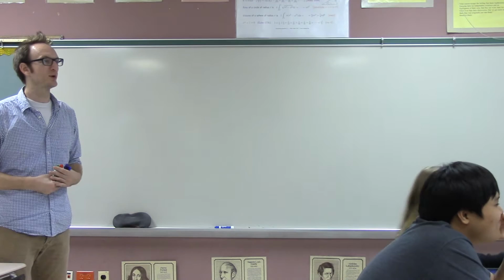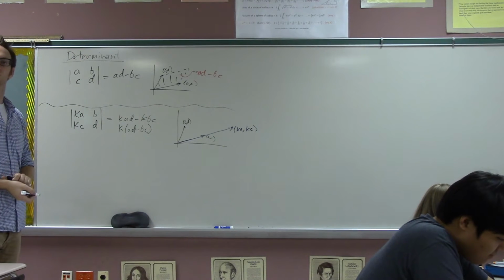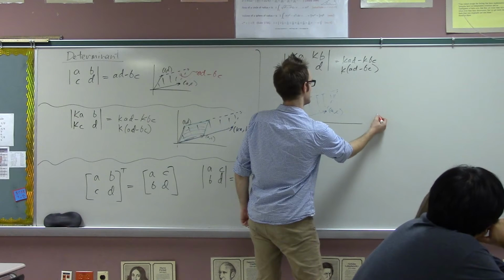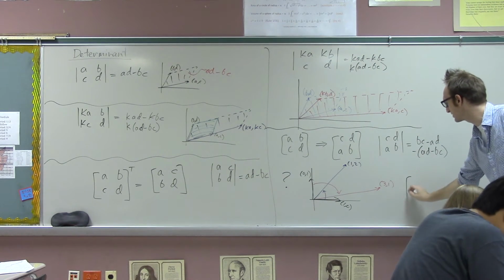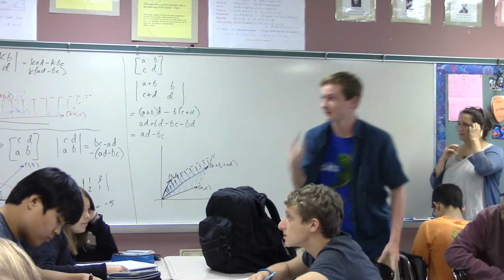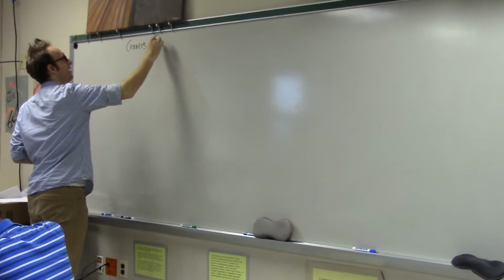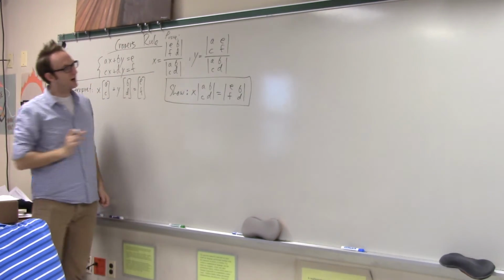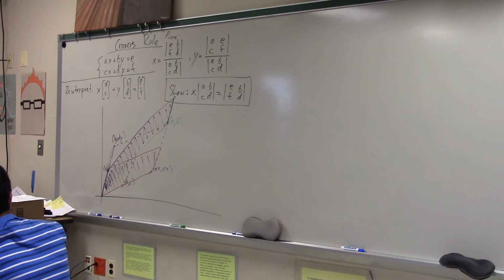Precalc C - Rose - Cramer's Rule - Part 1 of 2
Precalc C - Rose - MBHS - 09/29/15 - Cramer's Rule - Part 1 of 2